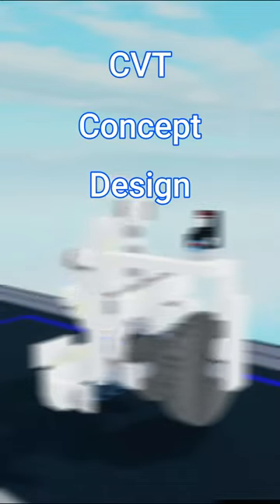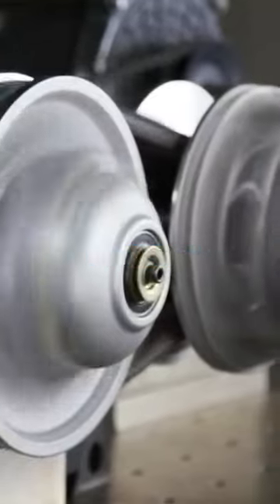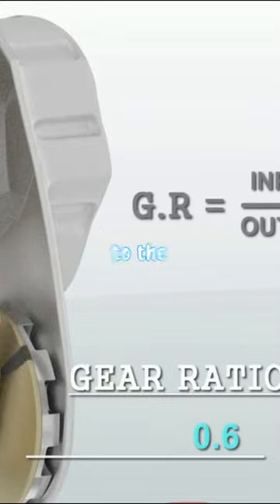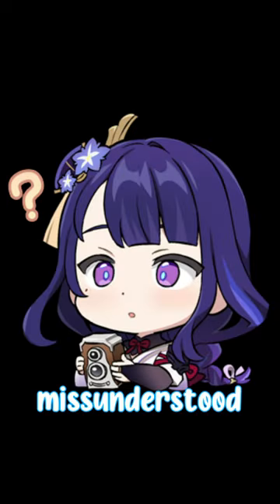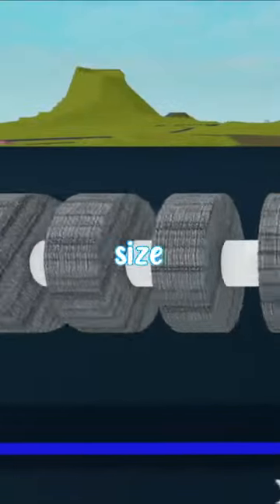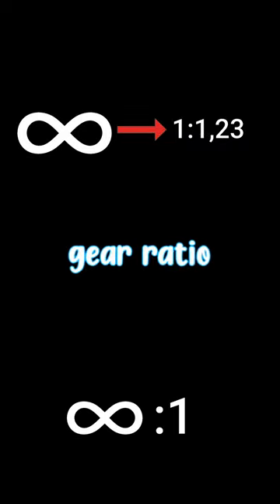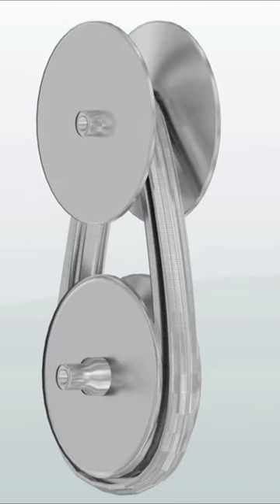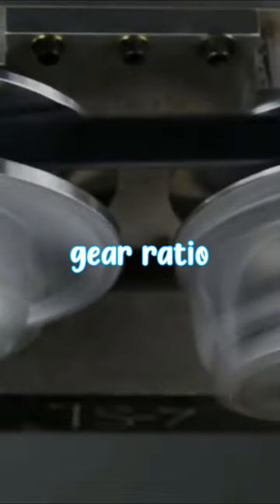Plane Crazy CVT Concept Design | PC-Showcase pt5